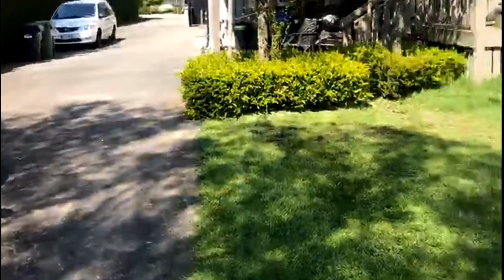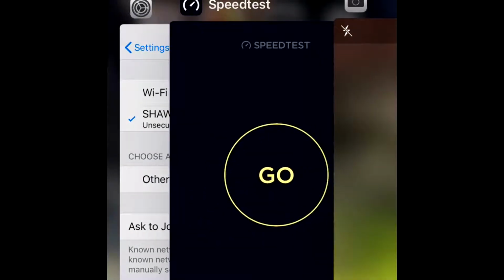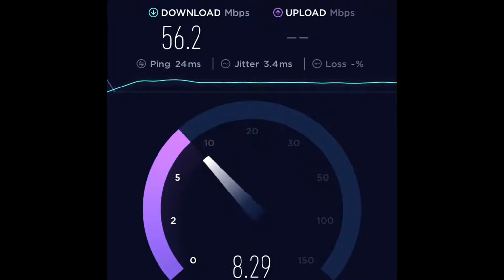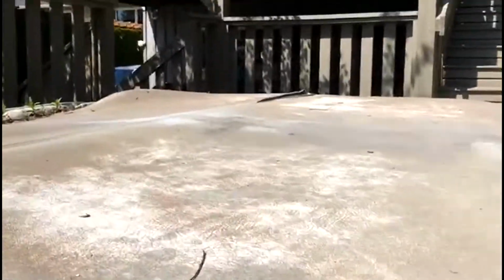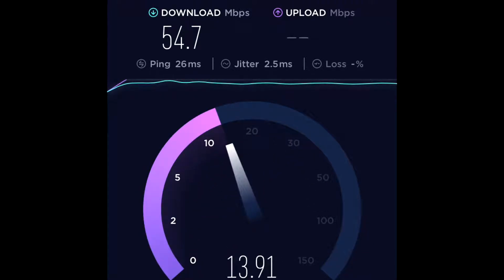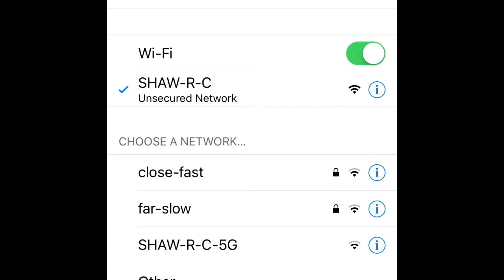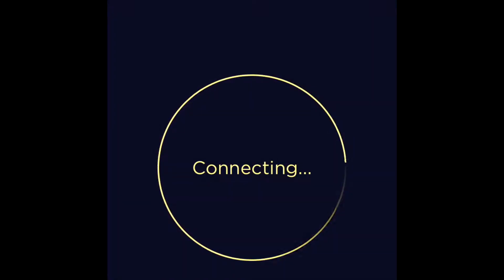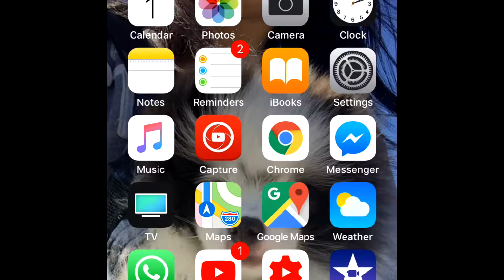Shaw Hitron wireless router test and range review update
as promised, an update on the new Hitron, This unit replaces the old Hitron wireless router I got from shaw.

As you can see, the range and speed are fine. I'm just happy it's now working. It's only been 24 hrs but already I can tell this is a major improvement over the last wireless router.

🔴 please click and sub for more, you just have to find it. it is there, among the car and bike stuff!!!